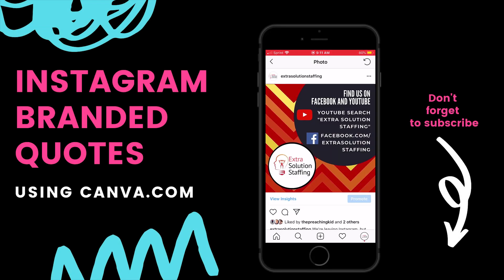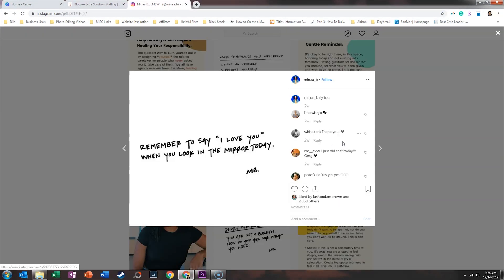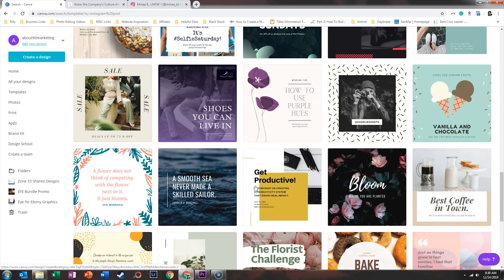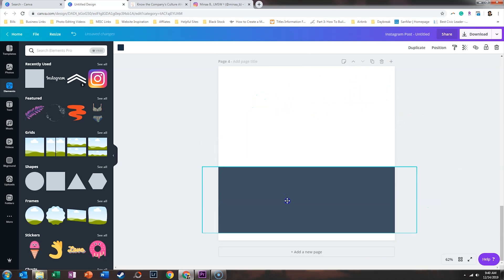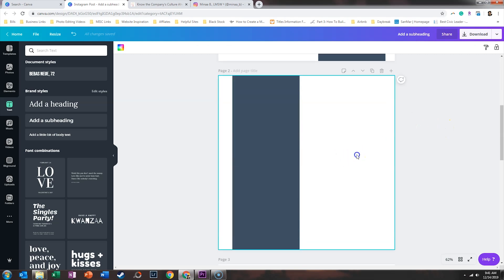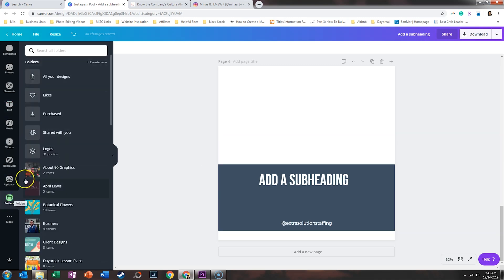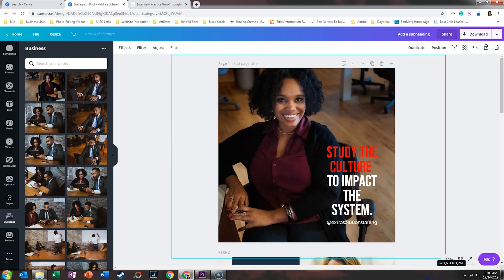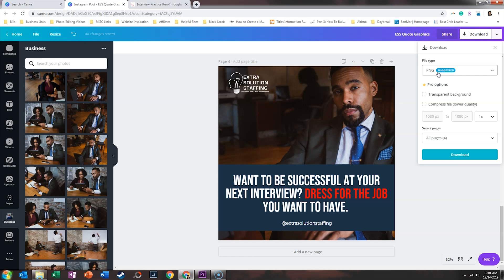How to Create Instagram Quote Graphics for Your Business in Canva | Canva Tutorial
Create Instagram Quote Graphics using Canva to promote your brand online. It's a fantastic way for you to inspire your audience and post consistently on Instagram which will grow your following. Don't have a Canva account? Setup up an account using to snag your FREE 45 Day Canva Pro Trial